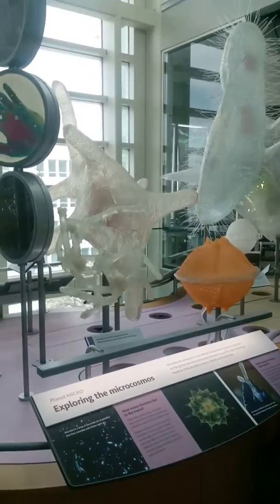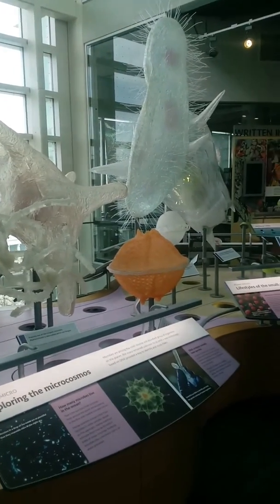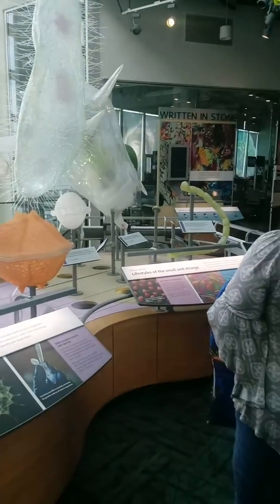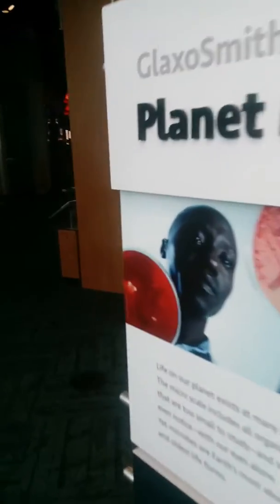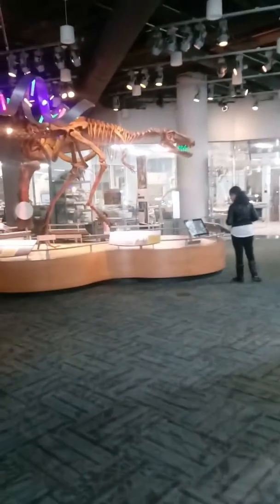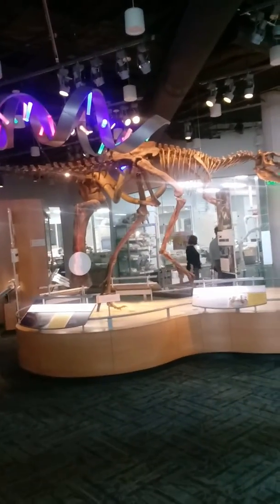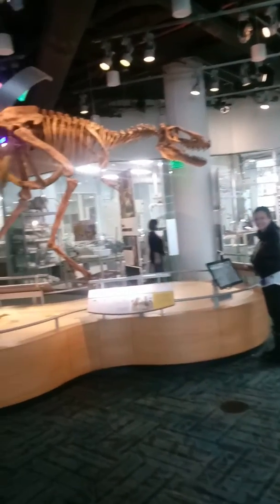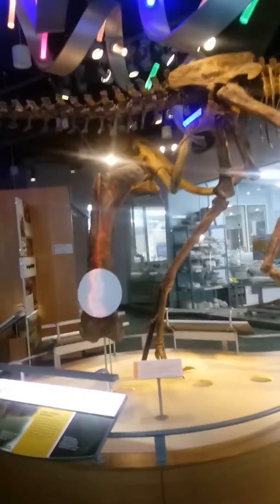Science Musuem Raleigh NC